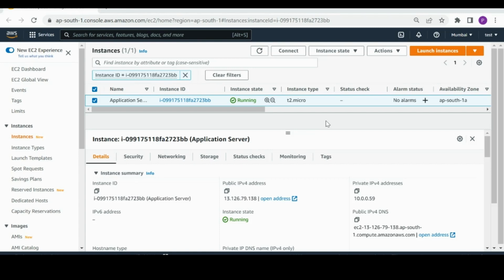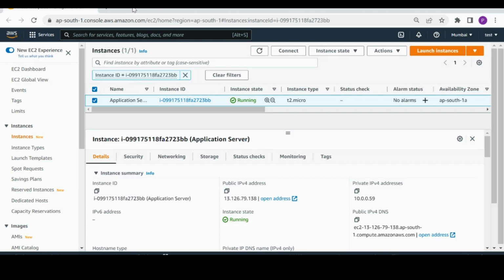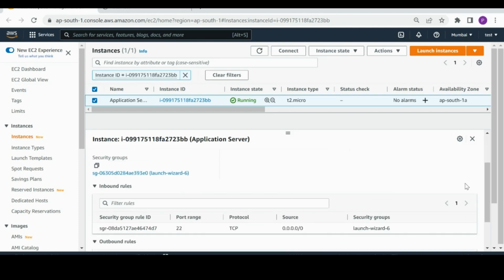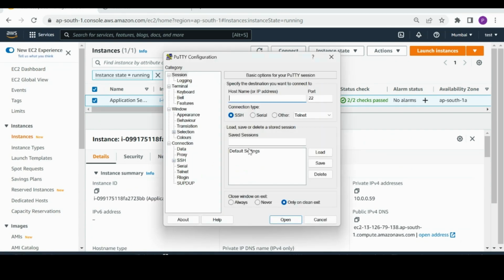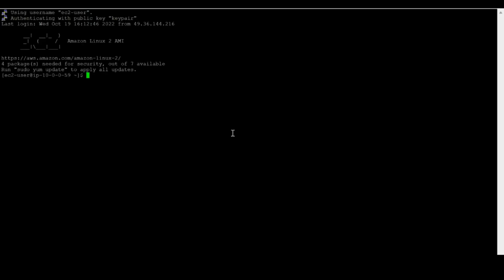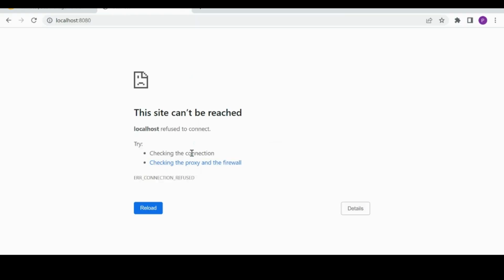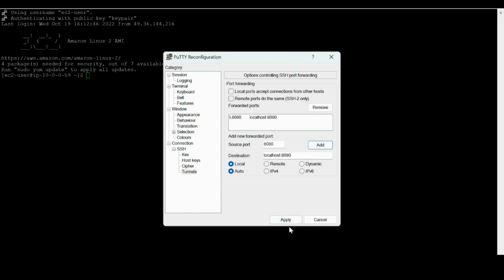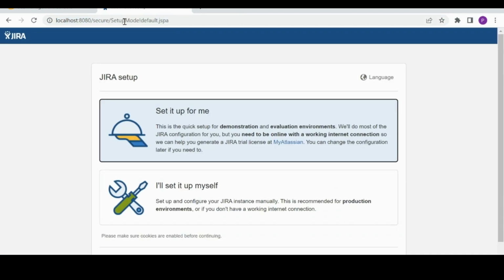Demo - Tunneling or Port Forwarding